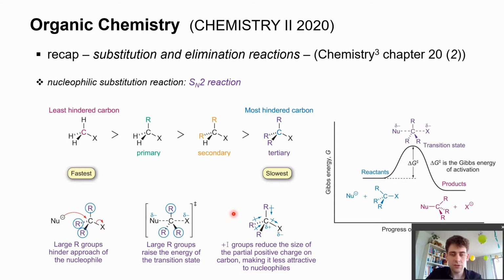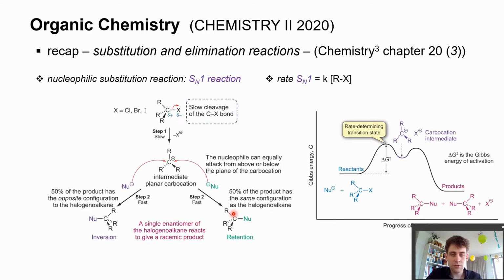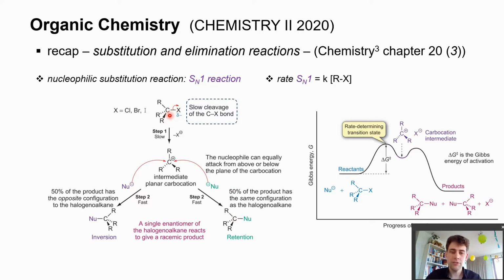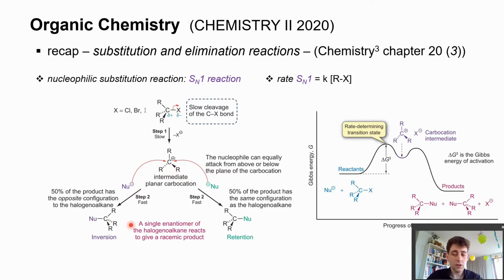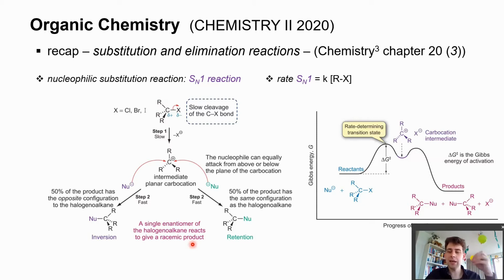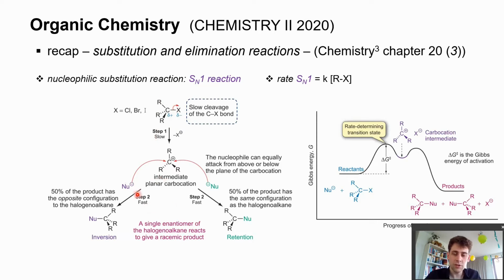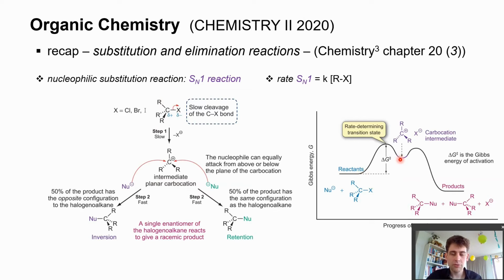Substitution Reaction Sn1 - Recap Organic Chemistry I